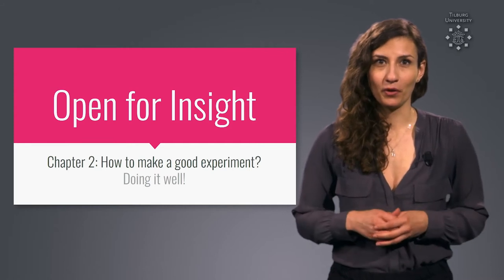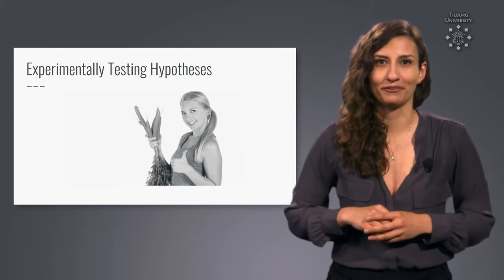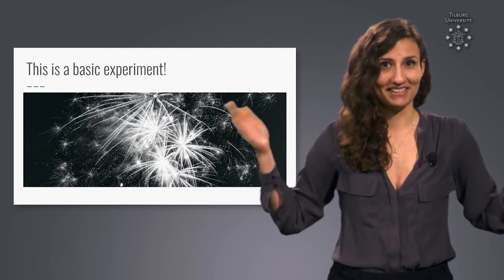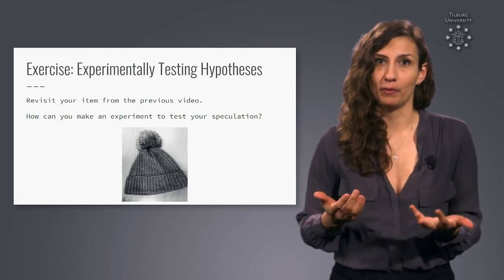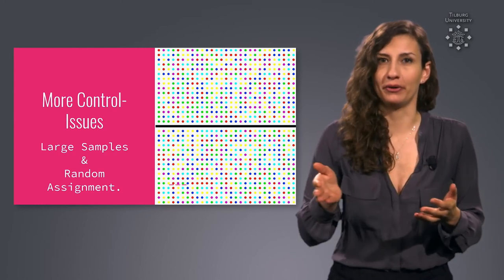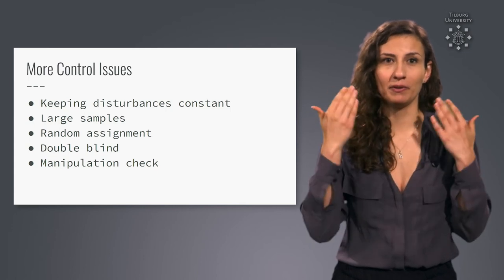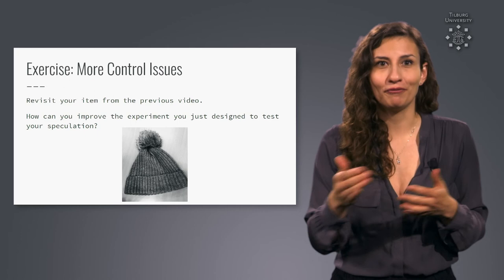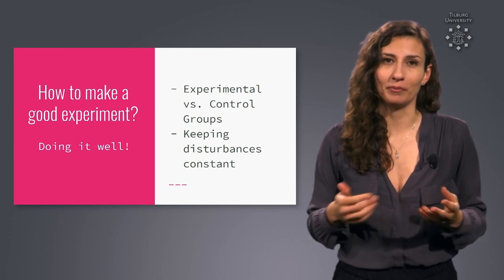Open for Insight - CH2PT3 - Rima Rahal - Tilburg University